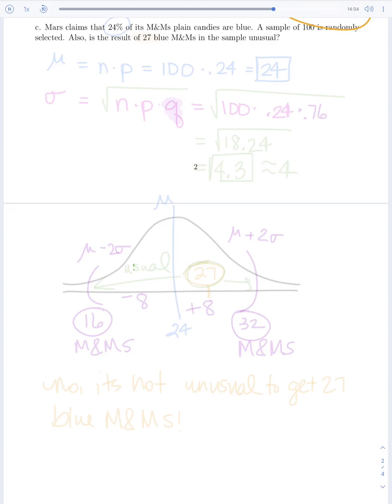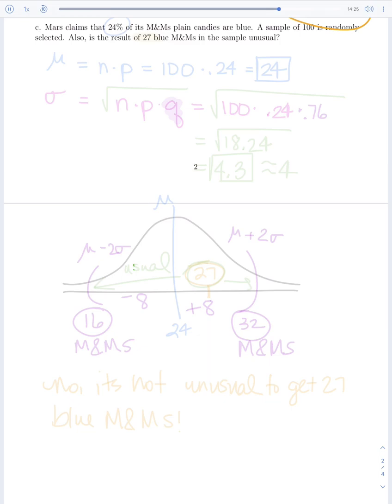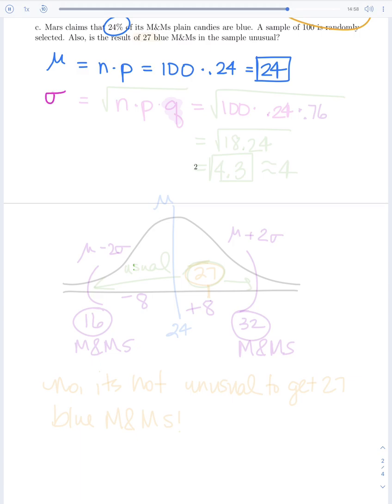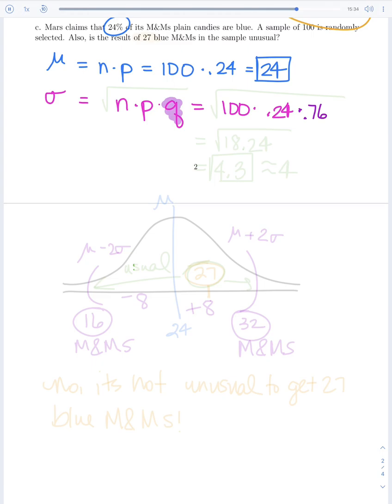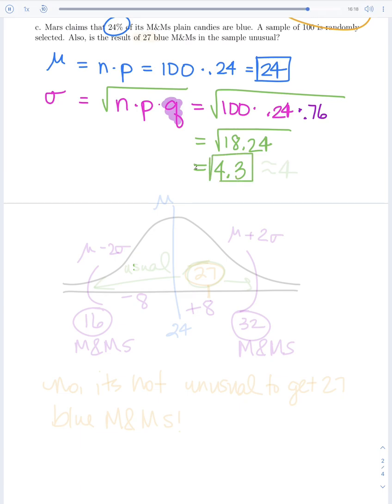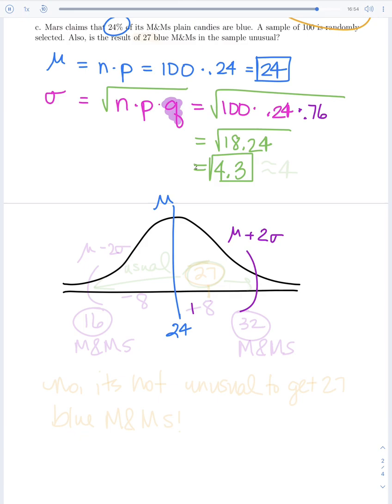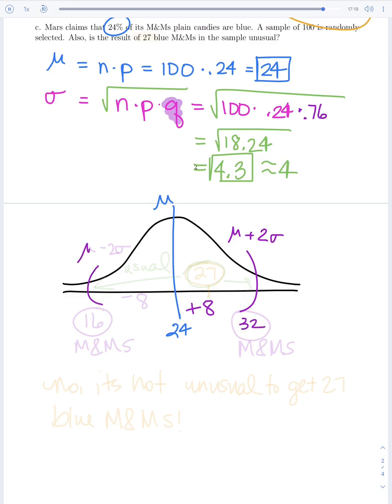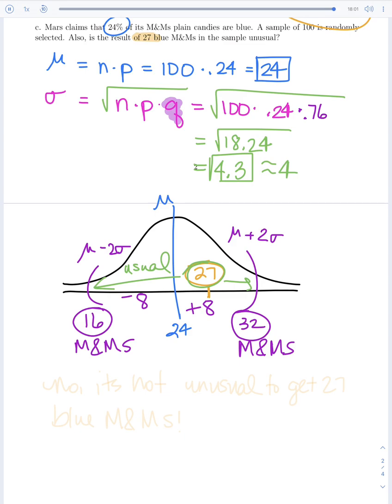STA 2023 Chapter 5 Section 3 Part 3